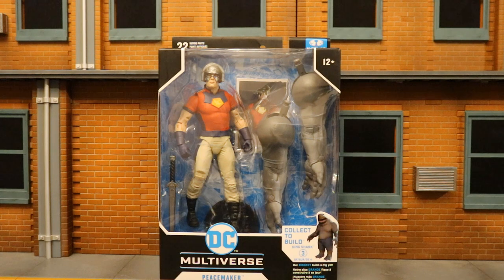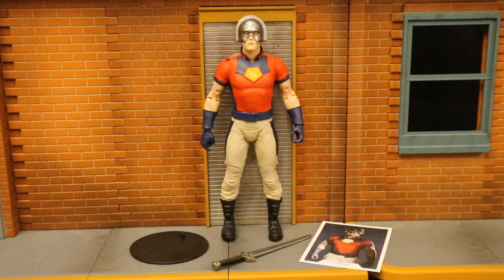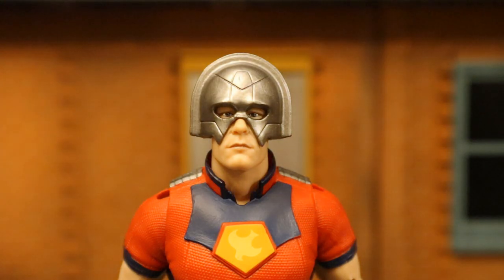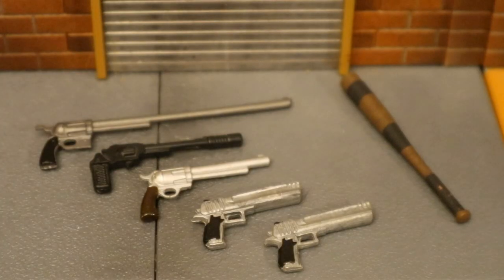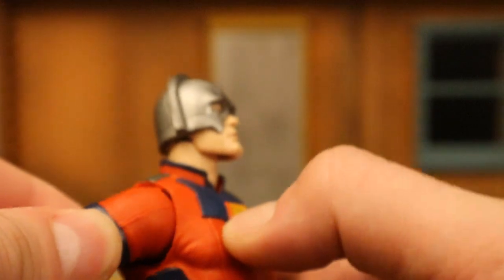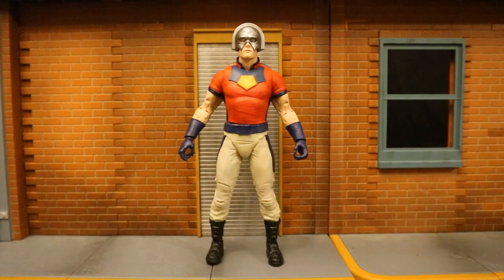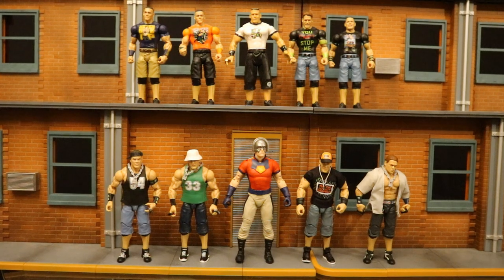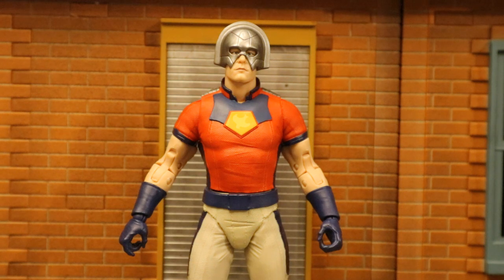McFarlane DC Multiverse Peacemaker The Suicide Squad John Cena Action Figure Review & Comparison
Action figure review & comparison of the McFarlane DC Multiverse The Suicide Squad Peacemaker. HBO Max. John Cena. Detailed look at accessories, height, & articulation. Compared with other McFarlane DC Multiverse figures. Compared with other John Cena action figures. Compared with many action figures from different various companies.